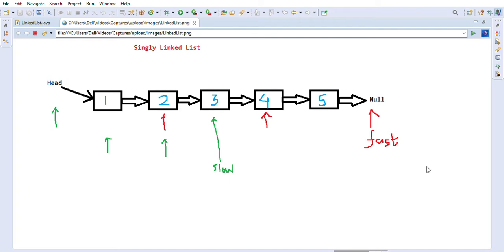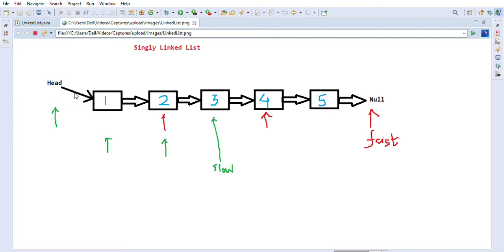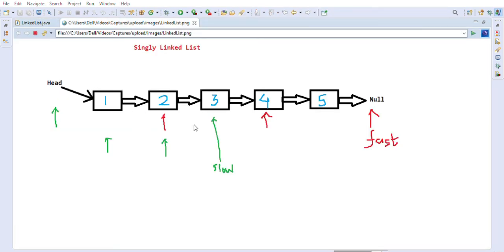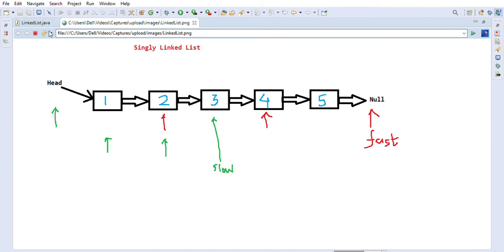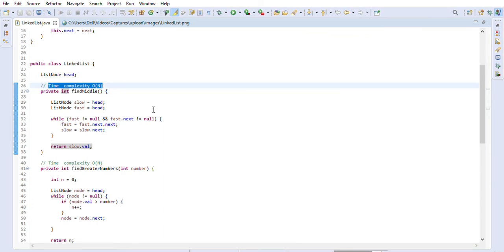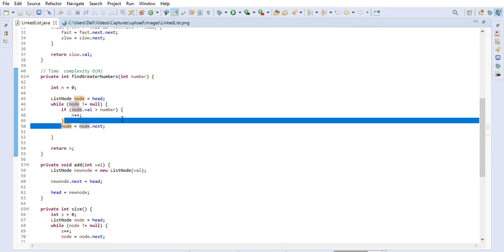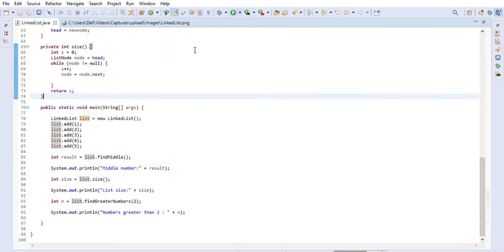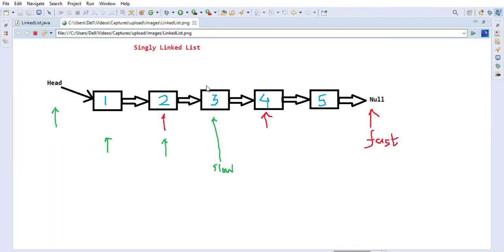Singly Linked List Find Middle Node Java Solution. Amazon, Microsoft Interview Question.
Singly Linked List Find Middle Node Java Solution

Popular java interview question with Linked List.

Description
Given the head of a singly linked list, return the middle node of the linked list.